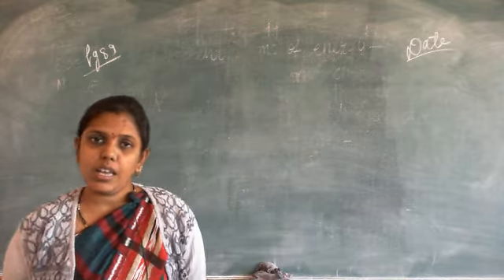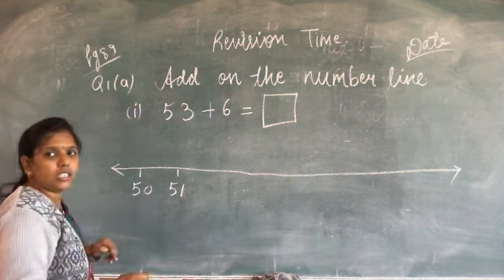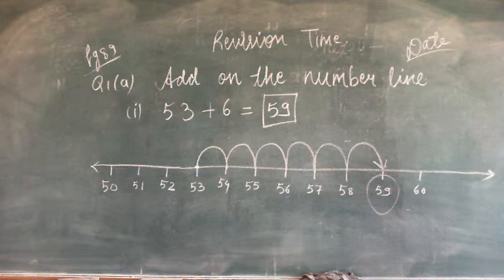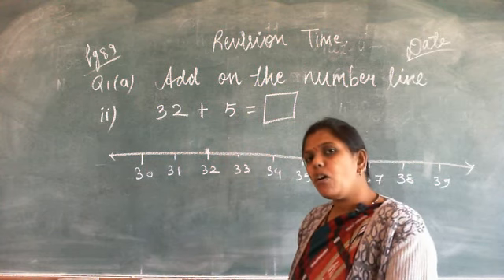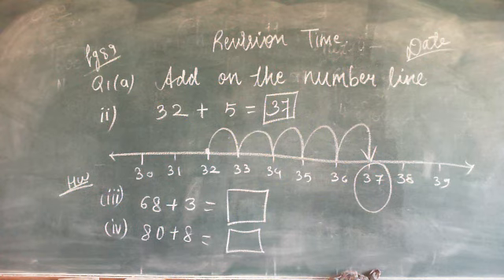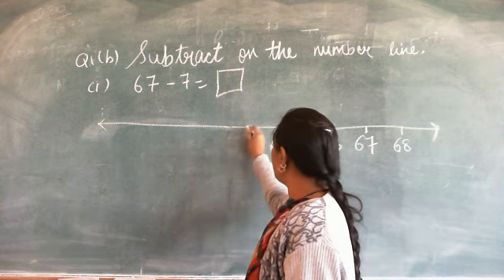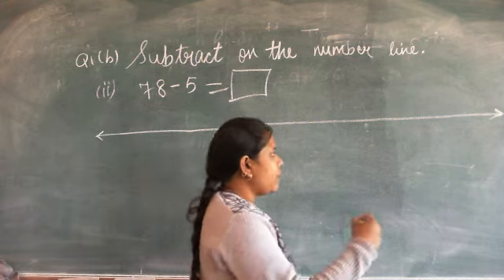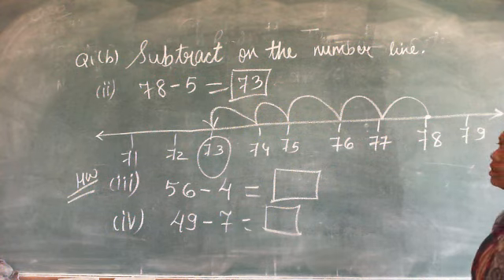Class 1 Math Revision Time Q 1 RD 29 01 21